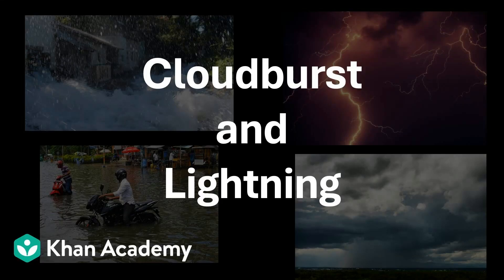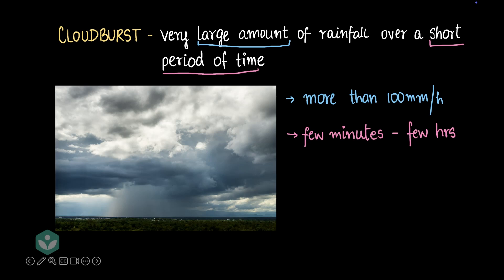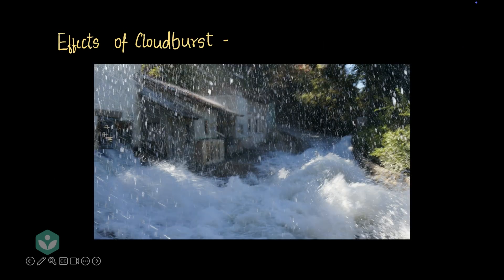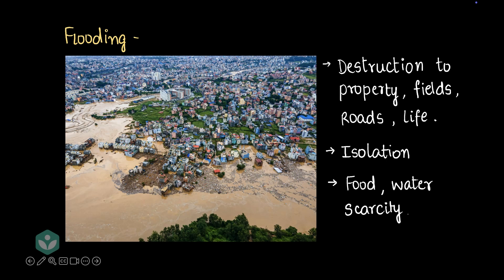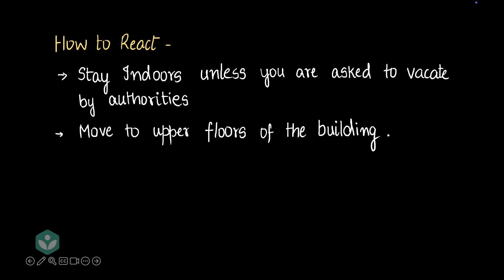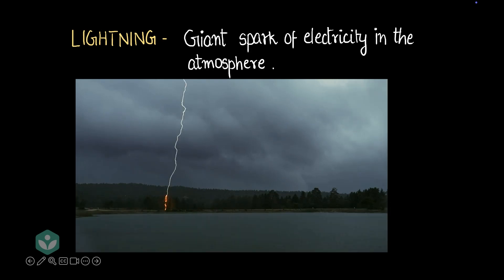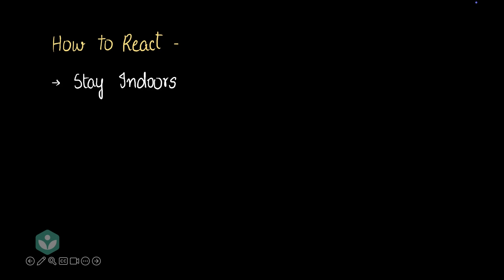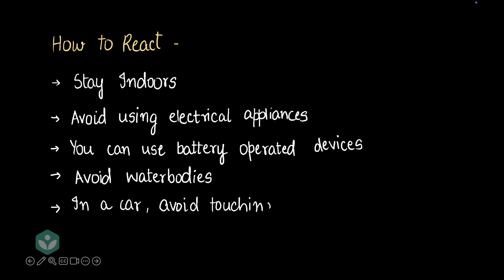Cloudburst and Lightning | Disaster Management | Middle School | Science | Khan Academy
Description: Discover the science behind cloudbursts and lightning! Learn what to do during a cloudburst or thunderstorm to stay safe in this engaging and educational middle school science video.

Timestamps:
0:00 Cloudburst
2:17 What to do during cloudburst?
3:02 Lightning
3:42 What to do during a thunderstorm.